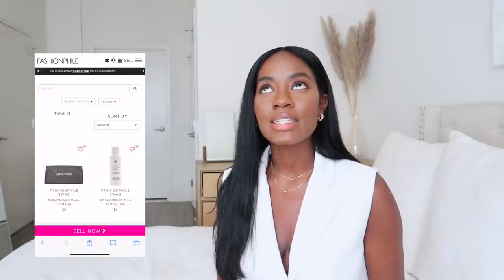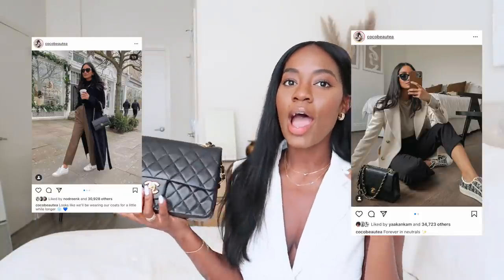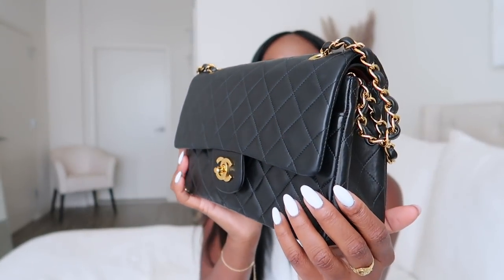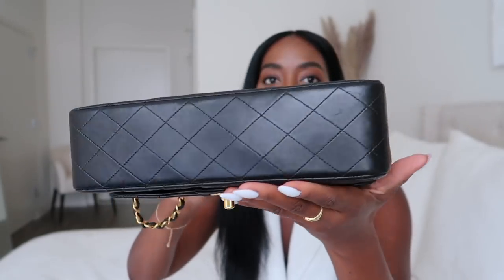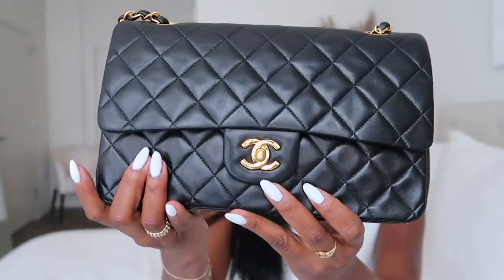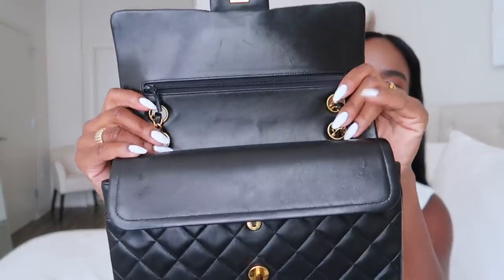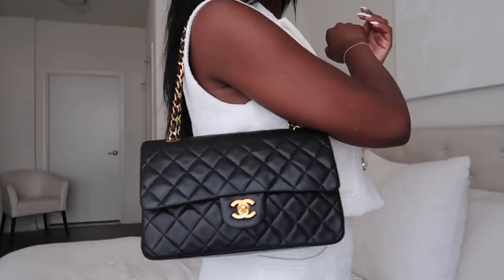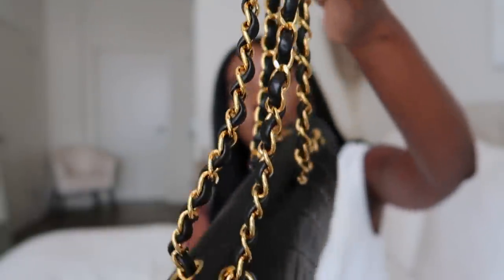My First Pre-Loved Bag | Chanel Unboxing | Fashionphile Experience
welcome back 🤍

 Summary :
Showcasing my new pre loved Handbag from fashionphile. Also I meant to say hardware Is plated with 24k gold. This bag Is 26 yrs old😦